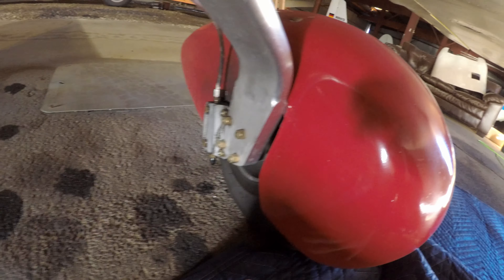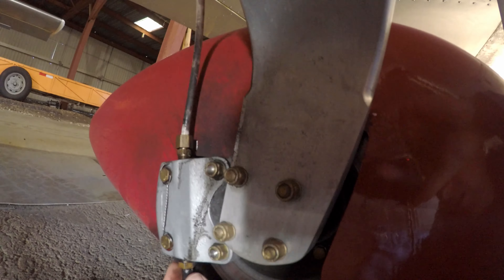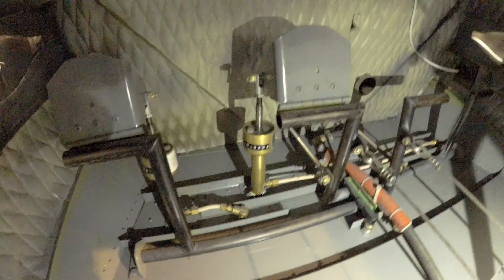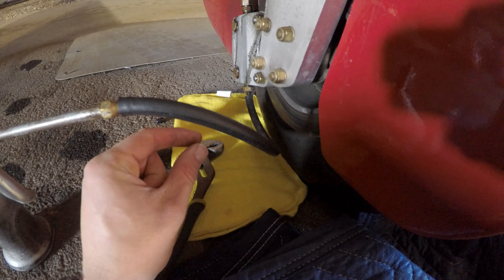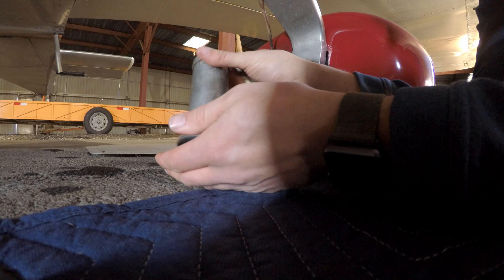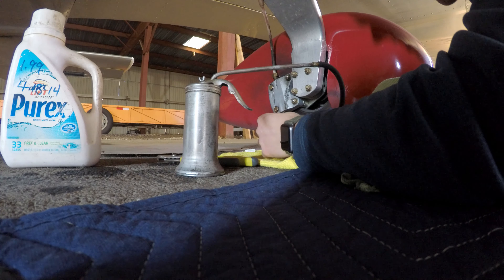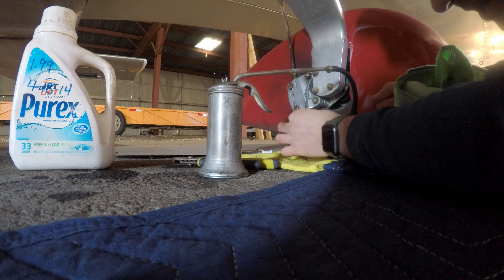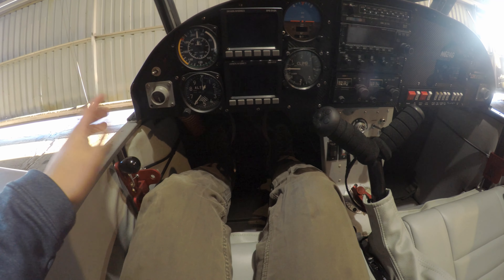How to Bleed Brakes on an experimental Aircraft Zenith/Van's RV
Apologies for the loud heater in the background. It was roughly 25F in the hangar at time of filming and concrete is not very forgiving in those temperatures.

This shows I bled the brakes on my Zenith 601. These have the Grove brakes with Matco Cylinders. The standard fluid is a MIL-PRF-5606, which most airports will have. There is an upgraded fluid, MIL-PRF-83282 or MIL-PRF-87257. If you are ordering fluid for yourself, I recommend one of these fluids as they have a higher flashpoint and are less flammable.

While it is possible to upgrade these with viton O-rings for compatibility with automotive (ex. DOT3), I spoke with grove and they chose Buna-N (Nitrile) O-Rings for their compatibility with 5606 and equivalent fluids. This is because most every airport that has a maintenance department will have this fluid on-hand, as it is commonly used in Piper, Cessna, etc. aircraft.

While all information given in these videos is offered with good intent, I am not a trained professional and any advice given is purely anecdotal. You assume all liability and risk for operating, fixing, or otherwise modifying your aircraft.